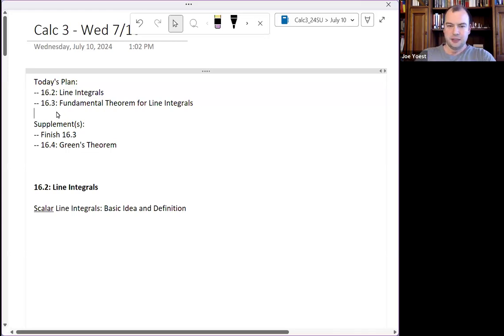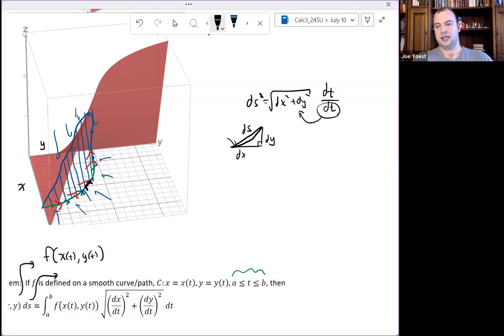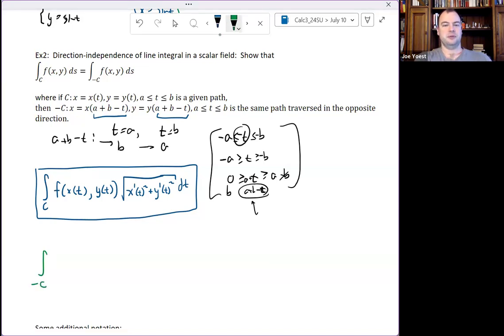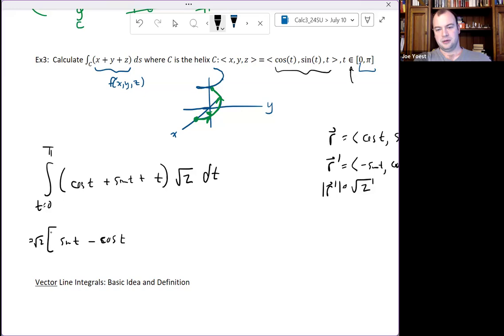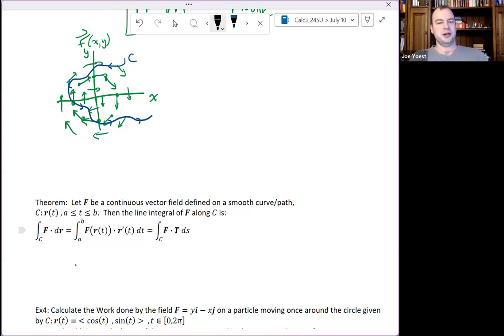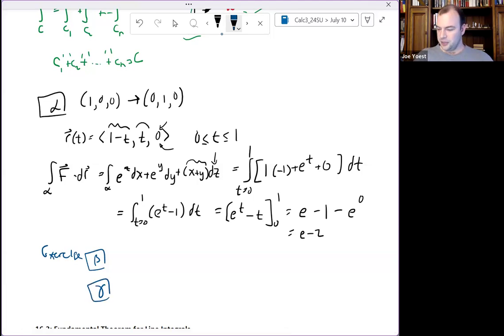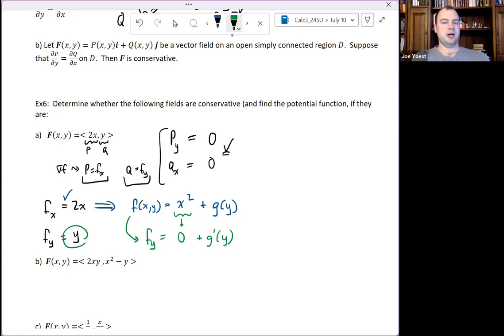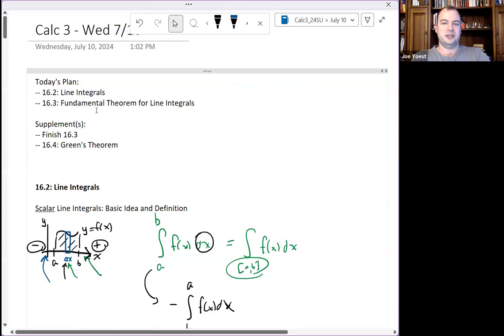MAT250 Lec 8-2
-- 16.2: Line Integrals
-- 16.3: Fundamental Theorem for Line Integrals